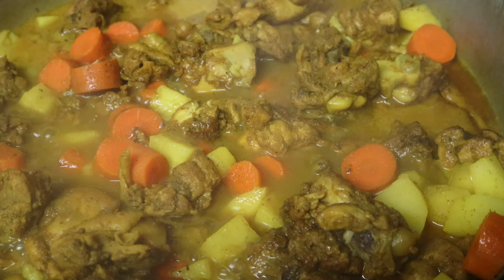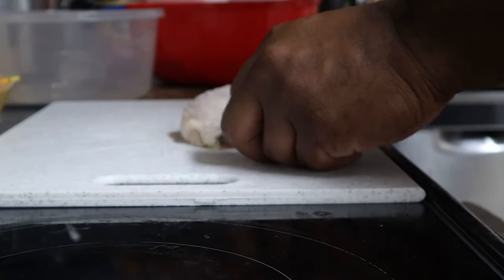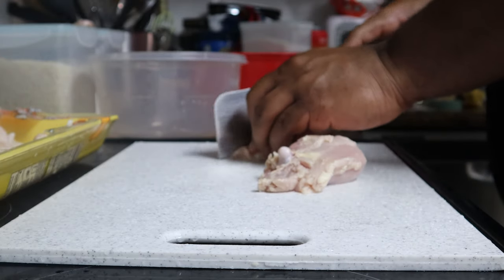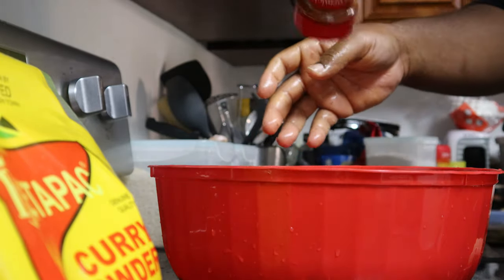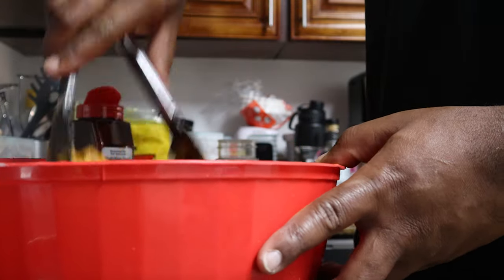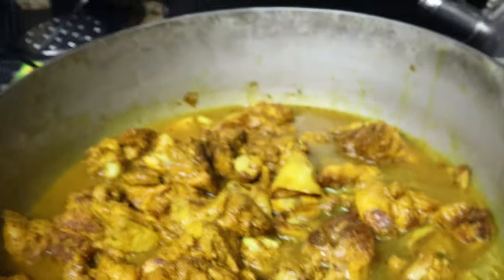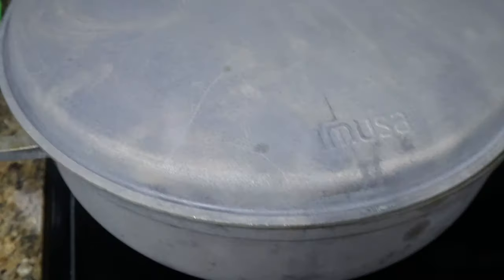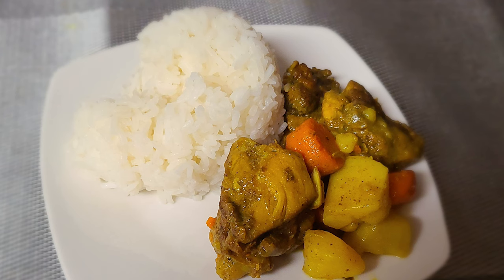Curry Chicken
Cooking Curry Chicken With Jr